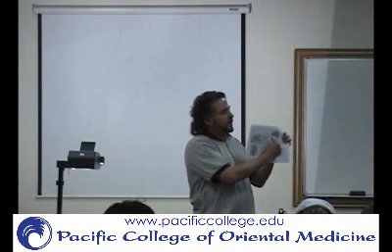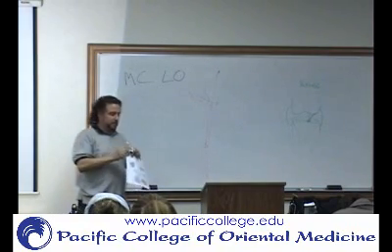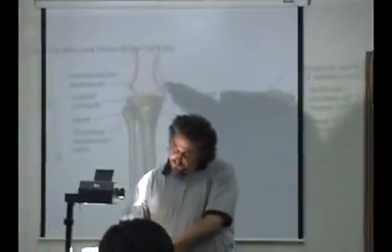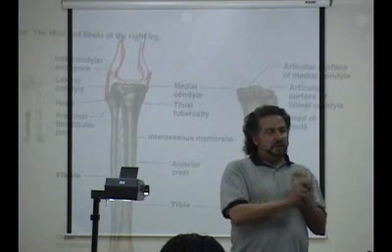PCOM Anatomy 1 F08 WK 10 P3 Knee Leg Foot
WK 10 Knee Leg Foot Muscles & Bones